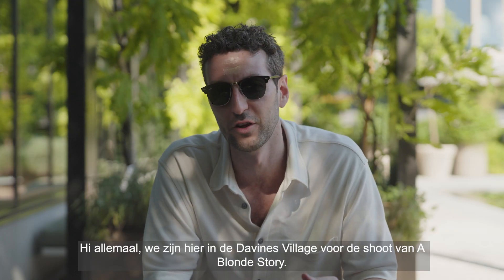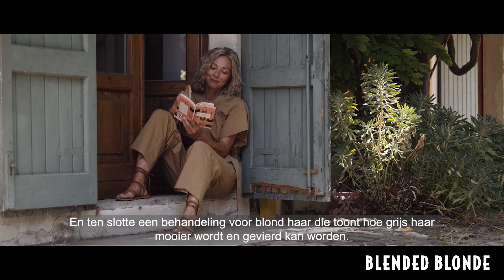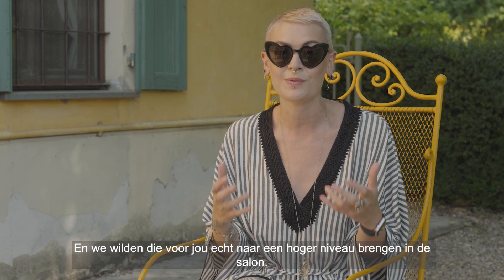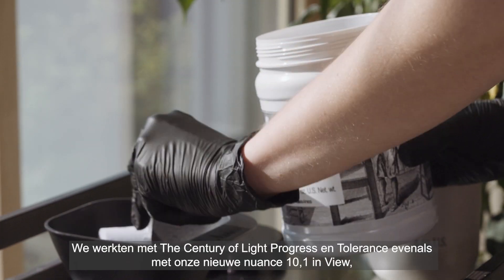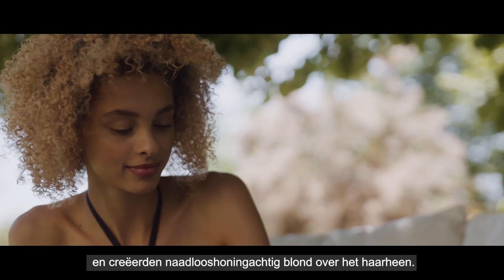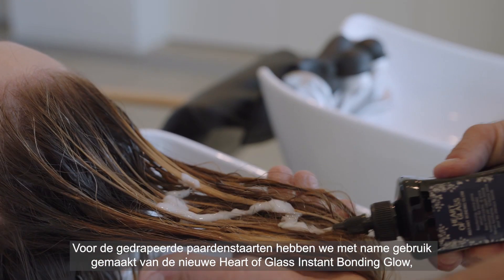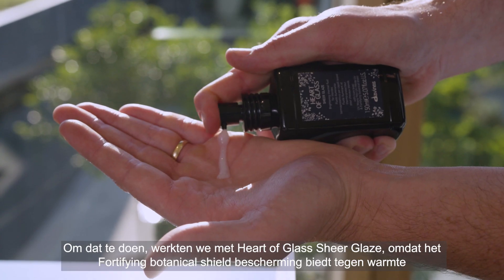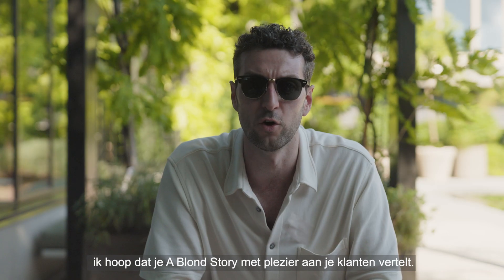A Blonde Story | Discovery Video | NL